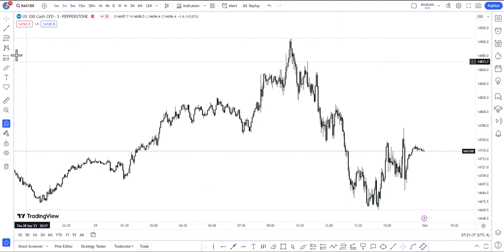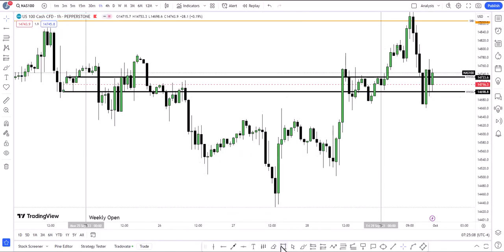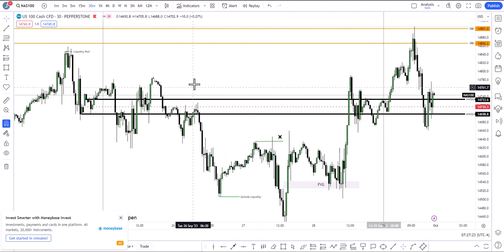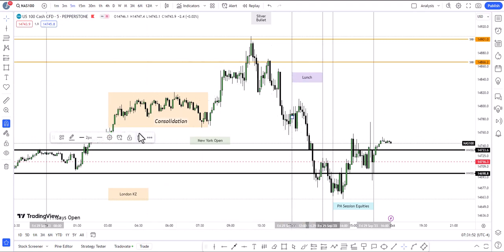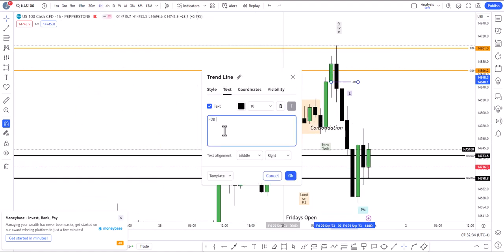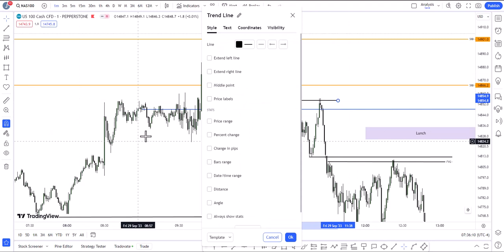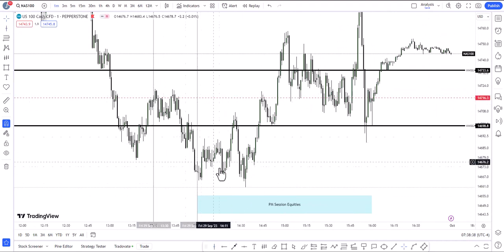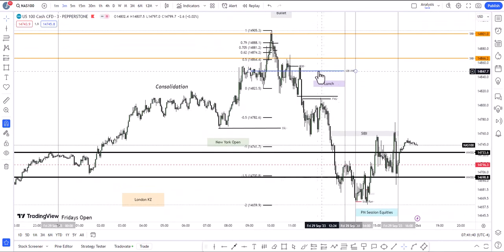Fridays Trading on Nasdaq using Smart Money Concepts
Nice bit of trading on Friday clean price action and in my opinion the cleanest we got for most of the week.